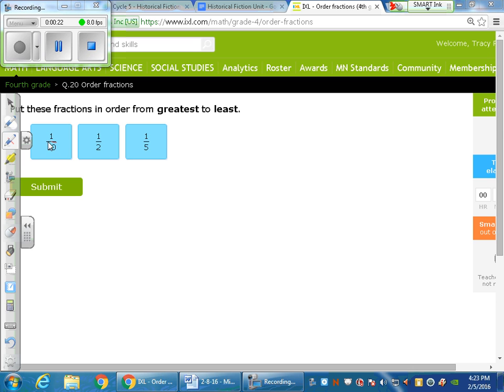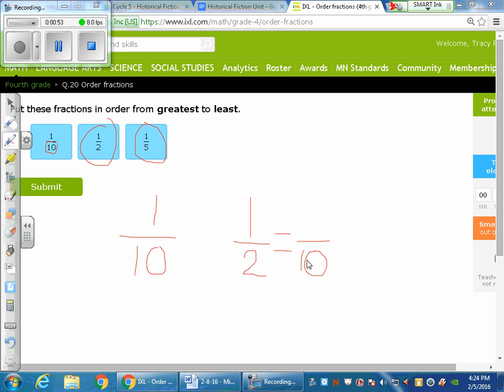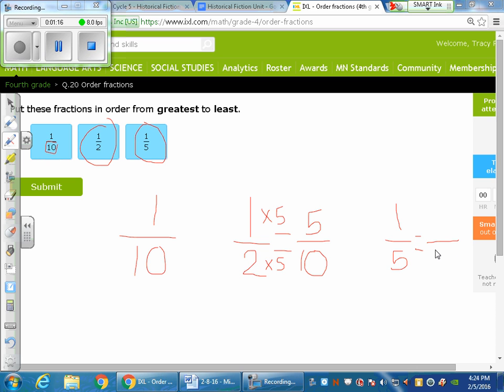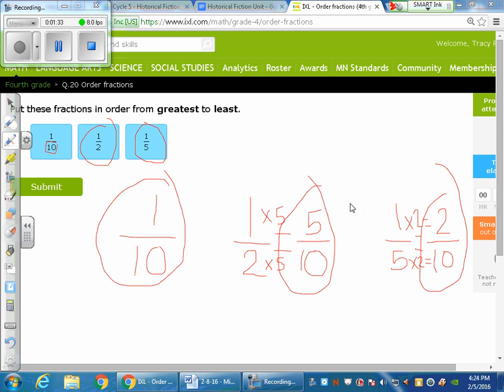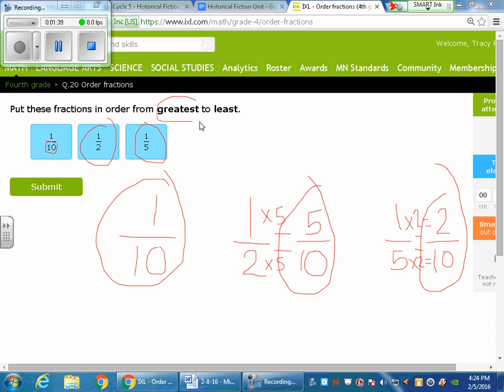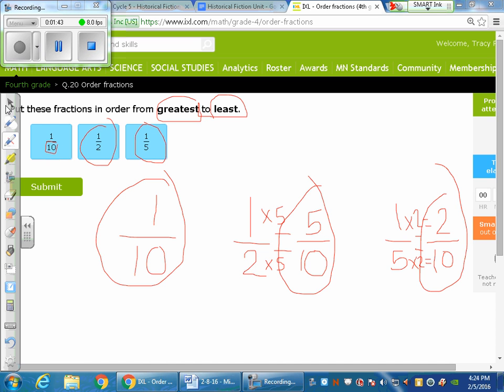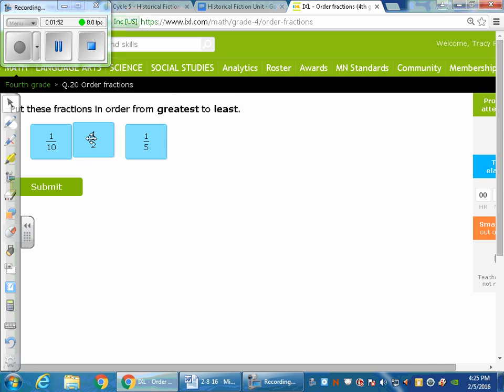Ordering Fractions Different Denominators